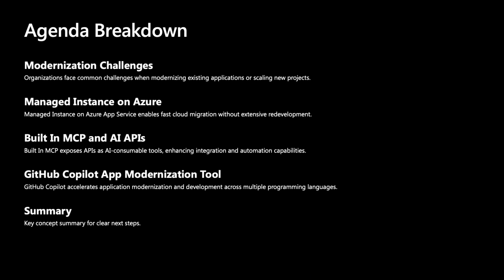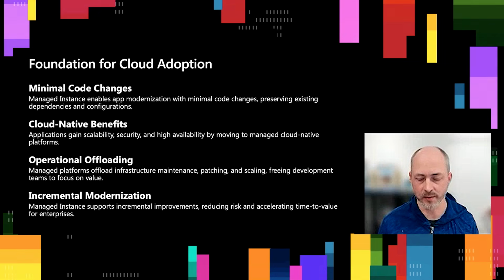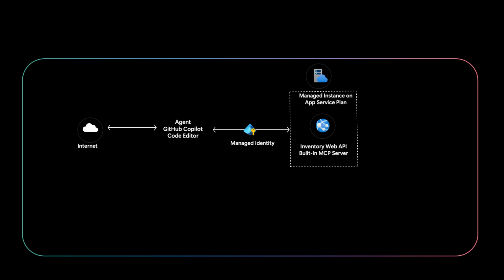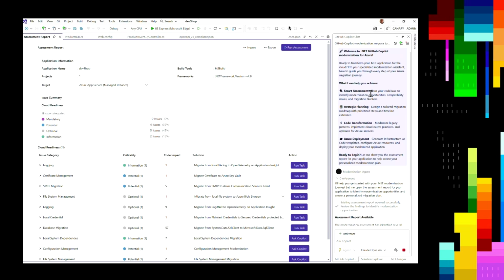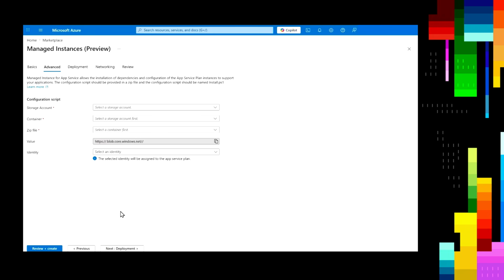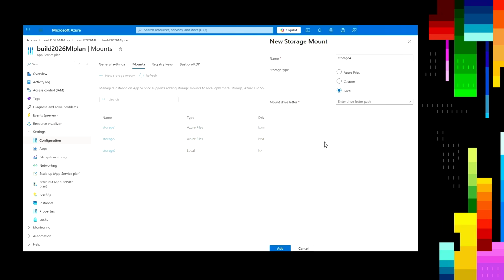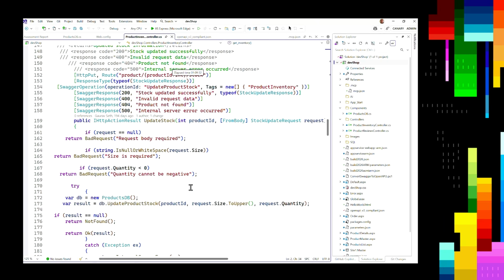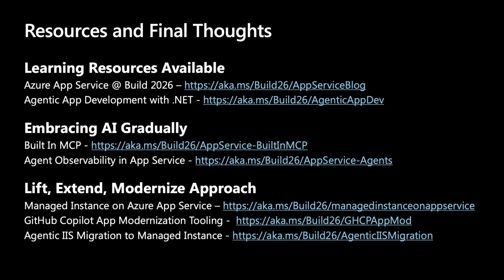Modernize intelligent apps and agents with .NET that scale as you grow | OD801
.NET helps you build high performance services, add AI where it matters, and stay productive across the stack. In this session, we show how using Managed Instance on Azure App Service, you can modernize legacy .NET apps without code rewrites, remove migration blockers, retain dependencies, and move to a scalable PaaS foundation while reducing cost and accelerating innovation.

𝗦𝗽𝗲𝗮𝗸𝗲𝗿𝘀:
 * Andrew Westgarth
 * Gaurav Seth

OD801 | English (US) | Developer tools & frameworks

Chapters:
0:00 - Overview of Managed Instance on Azure App Service
00:02:17 - Understanding Modernization Challenges: Legacy System Dependencies
00:15:00 - Agentic Application Patterns and Modular Design
00:16:37 - GitHub Copilot for AI-assisted App Modernization
00:19:00 - Demo Introduction: Modernizing .NET App with GitHub Copilot
00:32:01 - Provisioning process and automatic deployment overview
00:36:14 - Secure remote connectivity via Bastion for Managed Instance on App Service
00:39:36 - Scaling, deployment slots, authentication, and resiliency options on App Service
00:44:06 - Using GitHub Copilot to access MCP server and interact with REST APIs